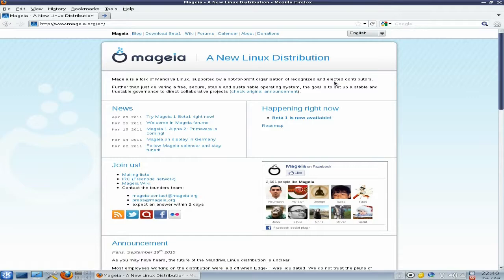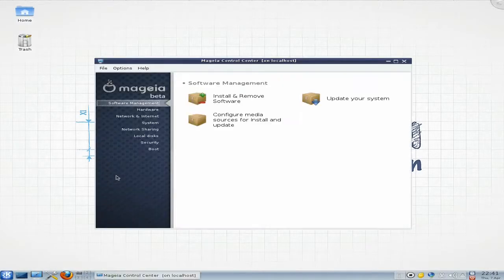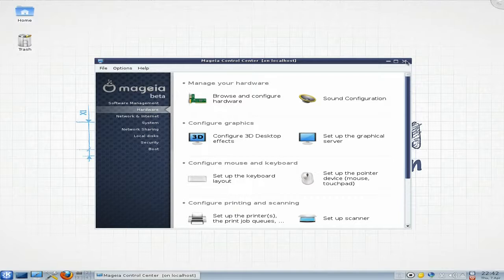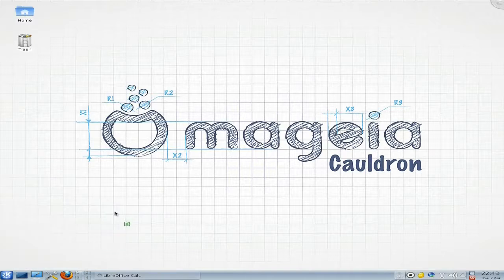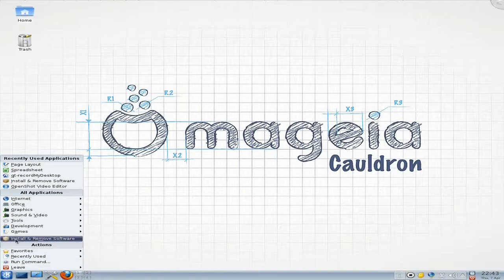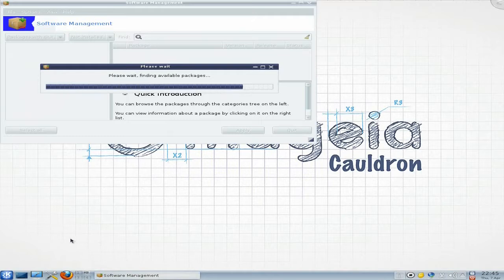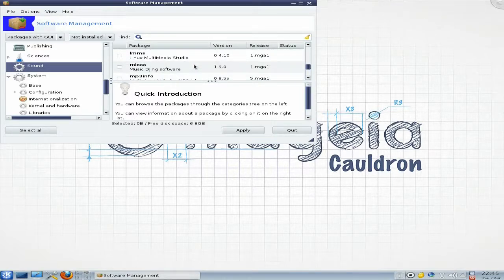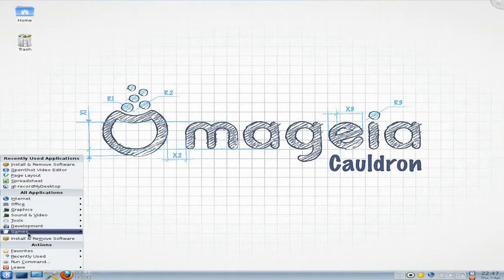Mageia....Bit Man....Bit Driva.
Here we have mageia,which is a fork of mandriva as some of you may know,now on the whole it is quite nice to use,but there are a few little niggles that need sorting out,but then again,it is a beta..still nice